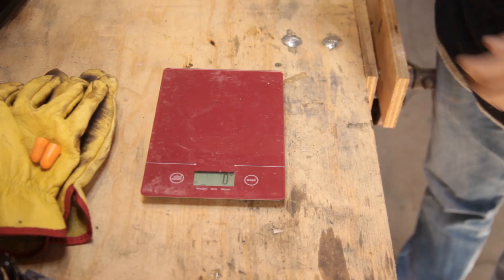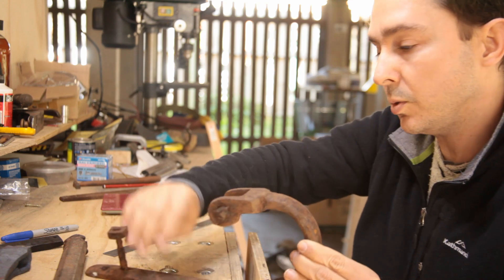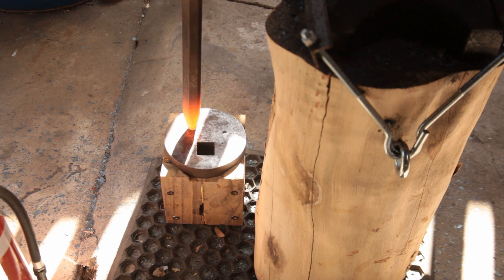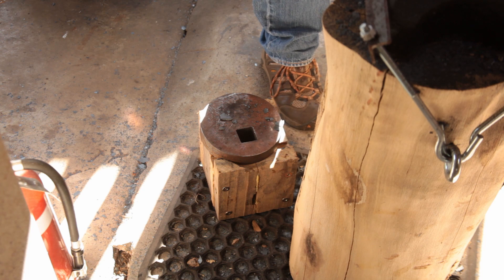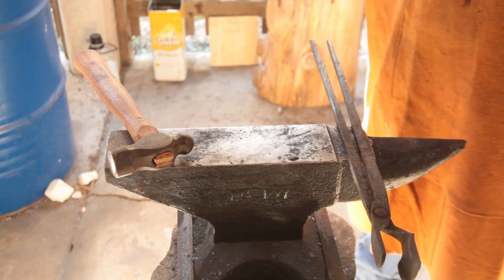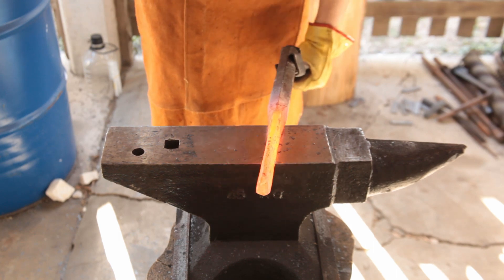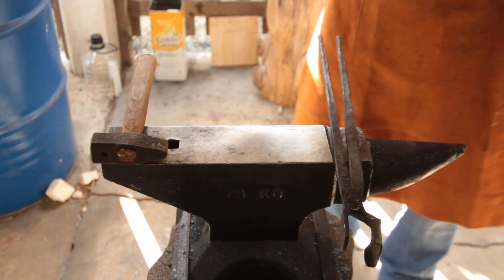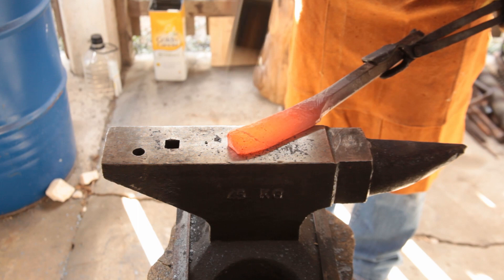Rough forging an ax eye drift, from mystery steel.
Having folded the ax to get the eye to show I now know that my existing eye drift is too small. As the saying goes need a tool make a tool.

This is how I forged out the blank for a larger ax eye drift. The steel is some kind of medium high carbon steel impact tool so should work well. The starting dimensions were 1" over the flats and 1 1/4" over the points of the hexagon.  I upset this to take out the square chisel point and to get a bit more mass into the end which was going to be the struck end of the tool.

What can I say this is some seriously tough steel even at near welding heat it was hard to move under my heaviest regular use hammer (2.5lb ball peen), so most of this was done using a rounding hammer and perseverance.

The drift is now finished so will be seen next when it will be used to finish the eye of the ax we have under way.